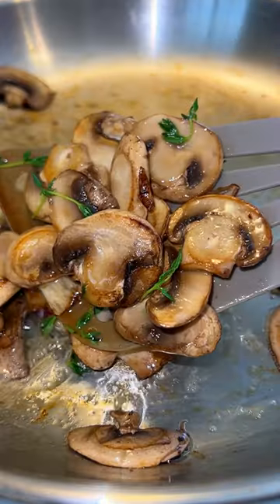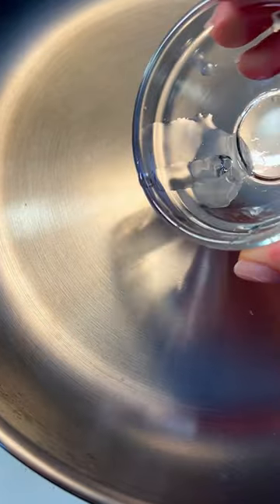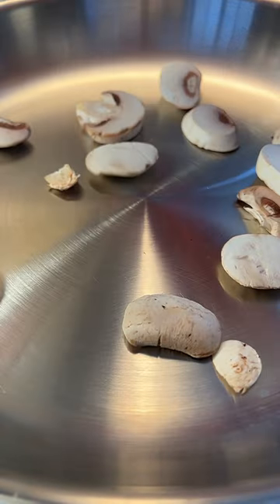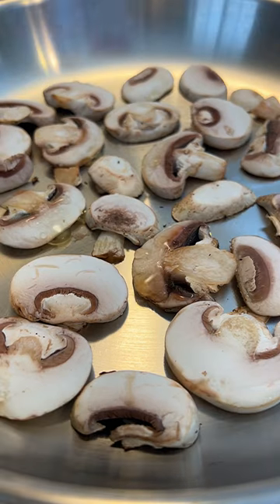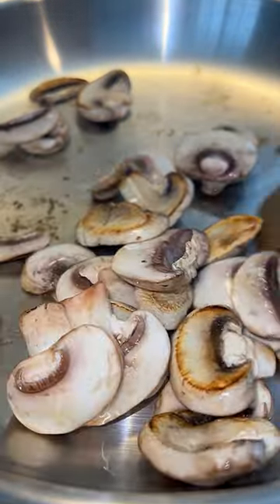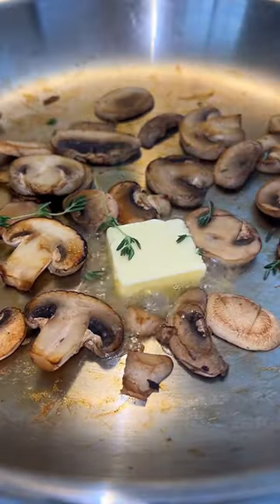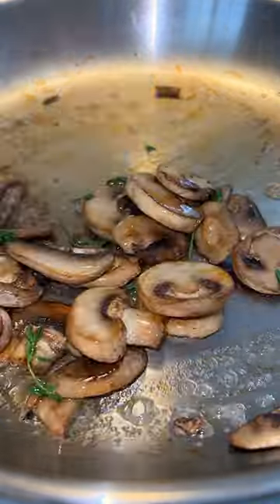How to make any STAINLESS STEEL pan completely NON-STICK 🤯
This is how to make stainless steel non stick! You can cook ANYTHING in a stainless steel pan such as pancakes, eggs, mushrooms, meat, and it won’t stick if you’re preheating the pan properly. The trick is to achieve something called the Leidenfrost effect which allows water to glide like a bead once the pan is hot enough letting you know it’s ready to be used. Everyone’s heating time will be different depending on the stove so be sure to test a few different times out.

EQUIPMENT
stainless steel pan

You can find the full printable recipe with tips and directions linked in my bio or on my website. Search for STAINLESS STEEL in the search tab on the website and it will pop right up